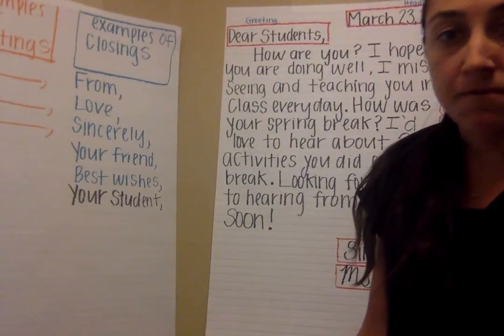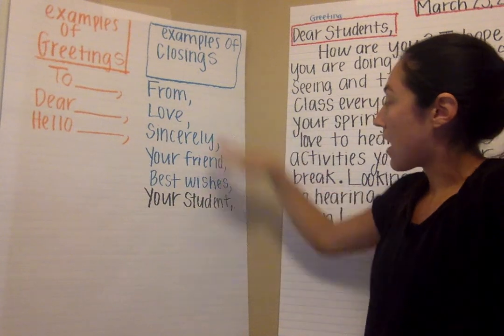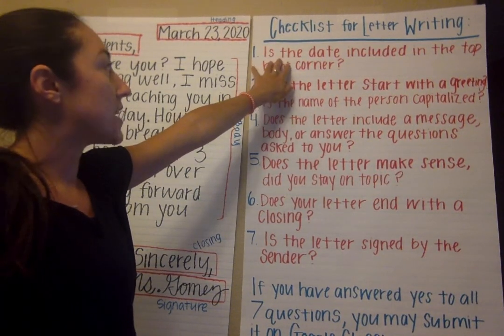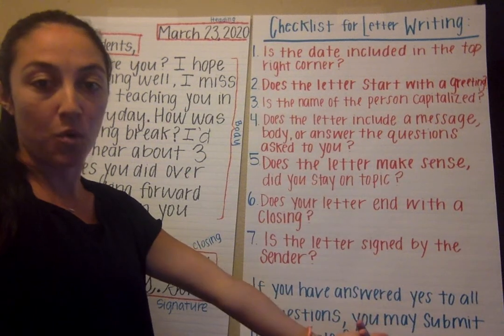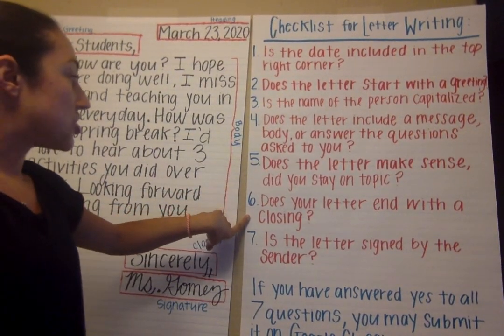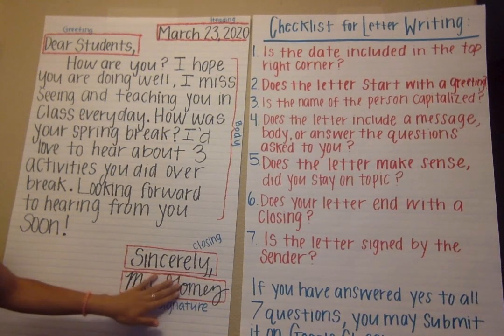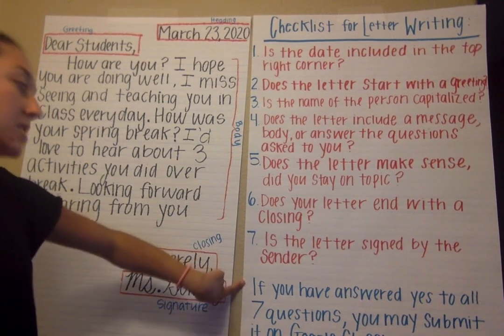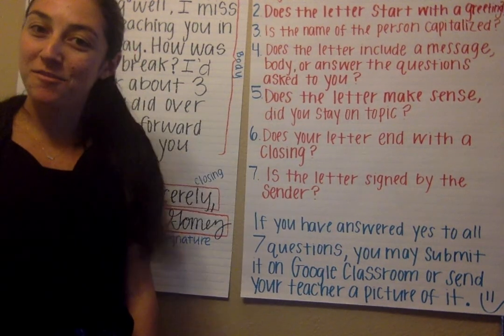Wednesday 3/25 Writing Checklist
Please watch this video on letter writing checklist and write back to either teacher on google classroom or on the paper based version.